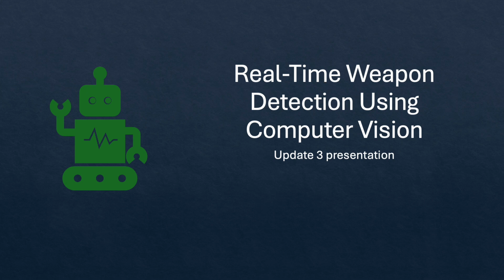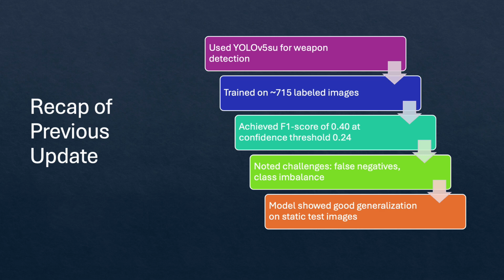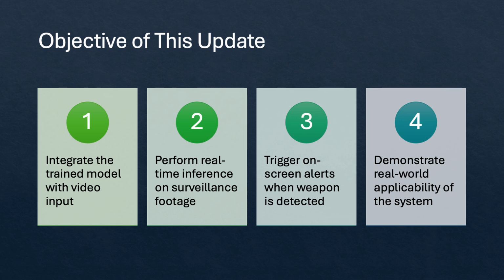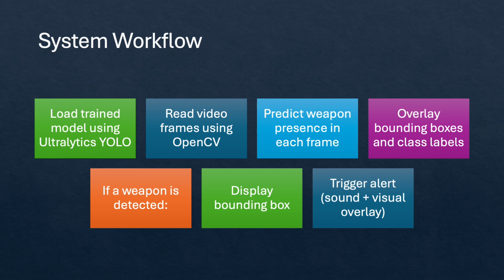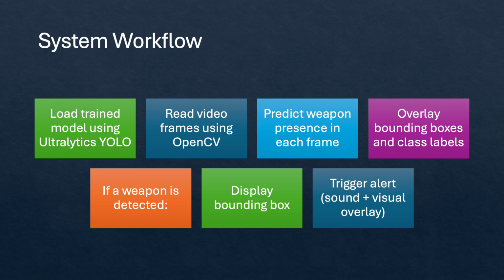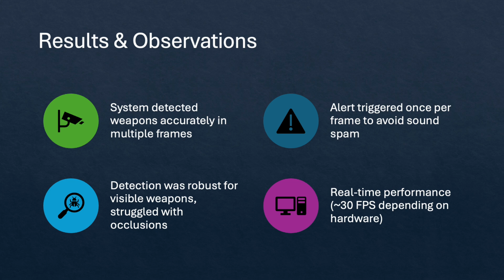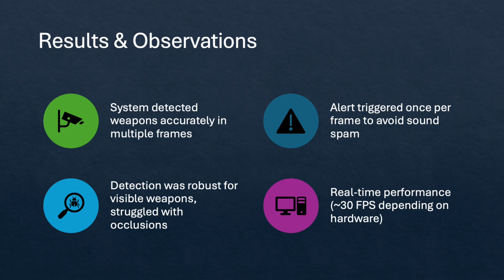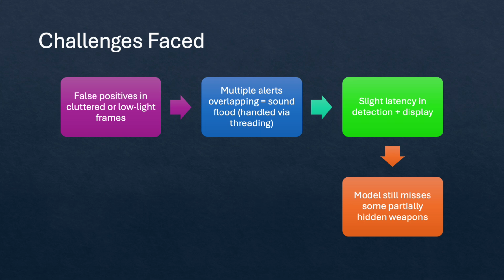Real Time Weapon Detection Using Computer Vision Group 9